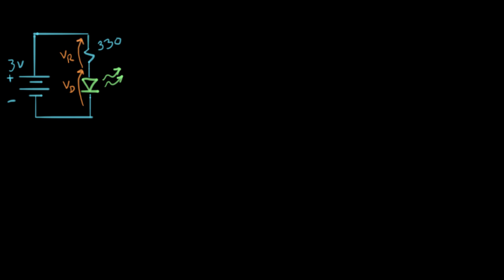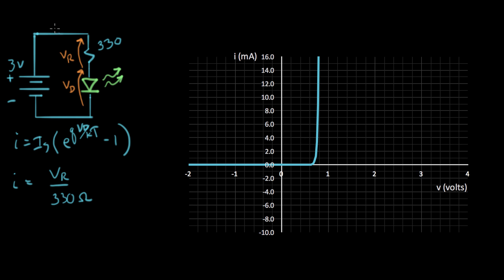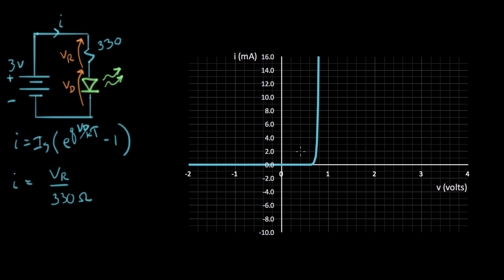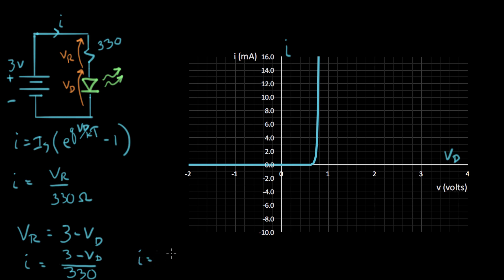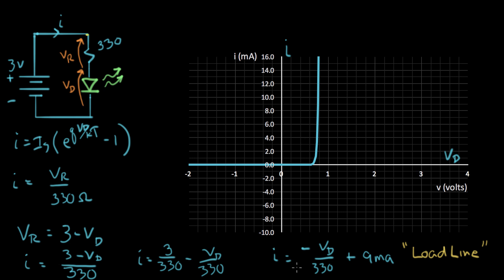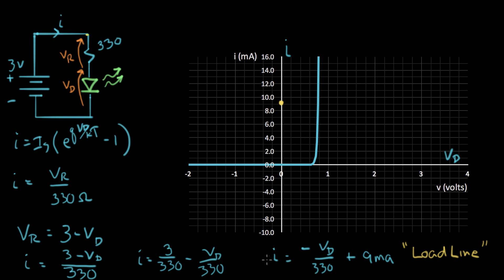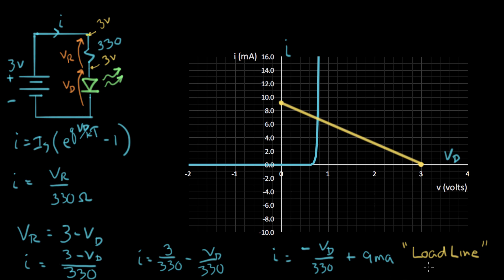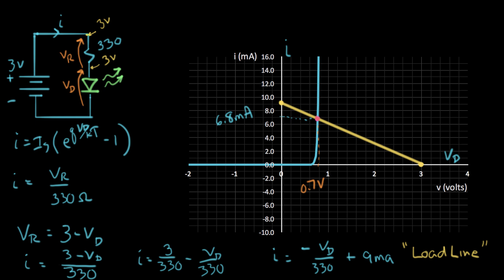Diode graphical solution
We solve a diode circuit graphically by plotting a diode i-v curve and resistor to find the intersection. Graphical solution methods are a common way to work with non-linear components like diodes.